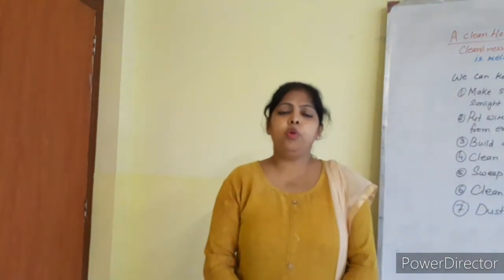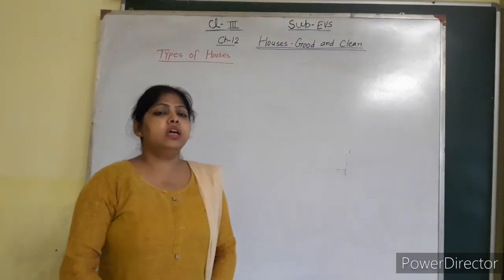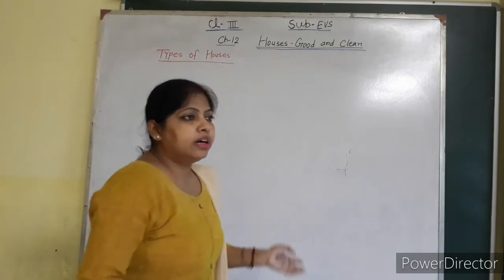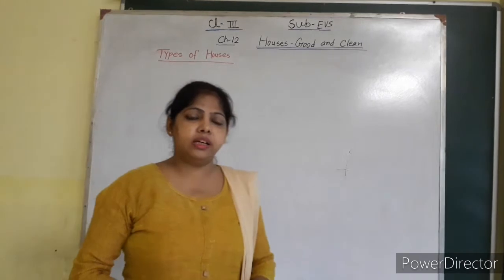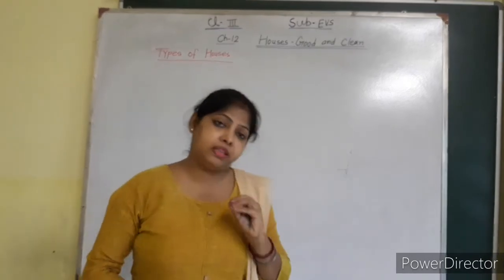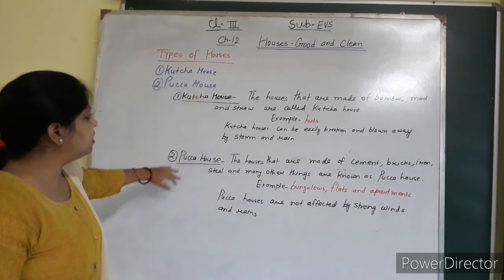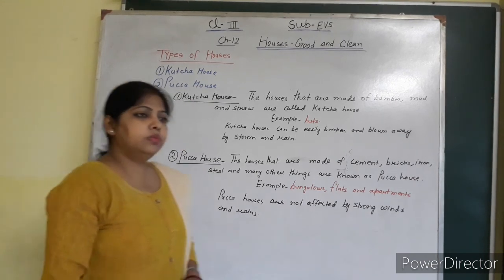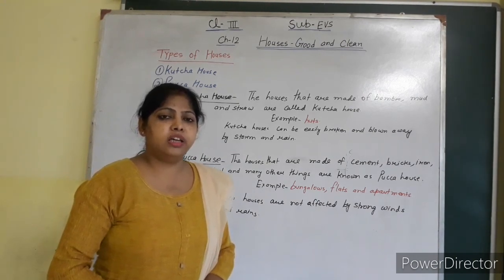Class-3 Evs "Houses-Good and Clean (PART-2)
By Jayanti  Mandal